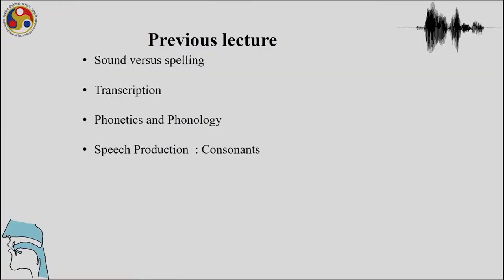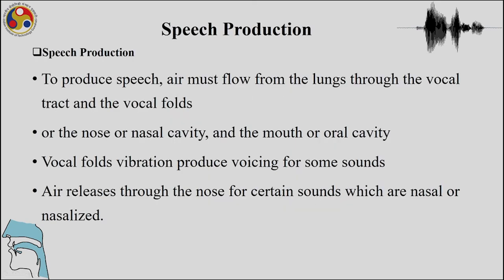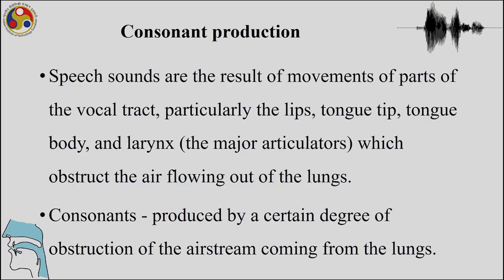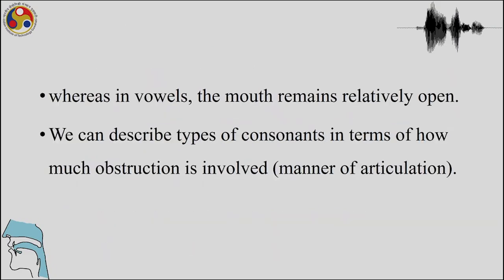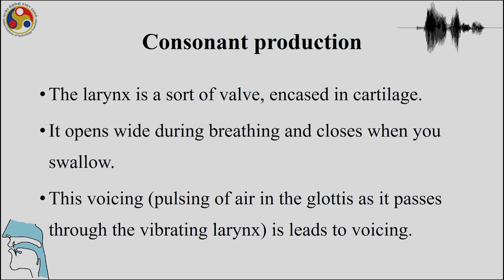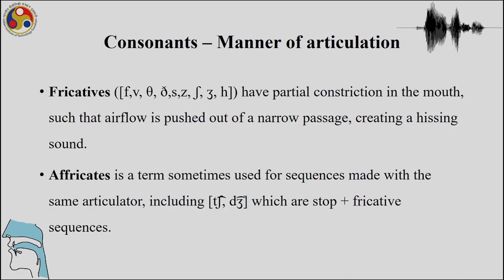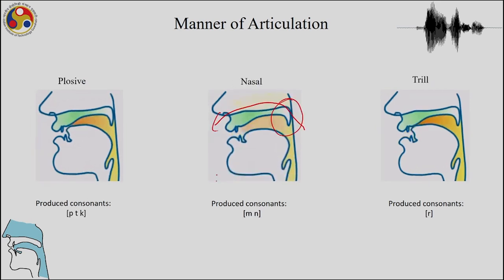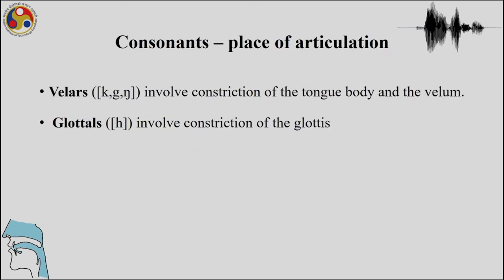Lec 2 : Articulation of consonants 2